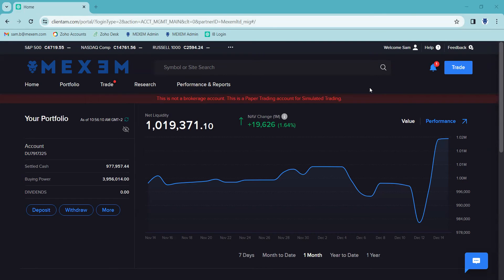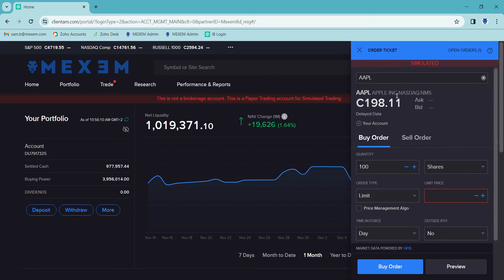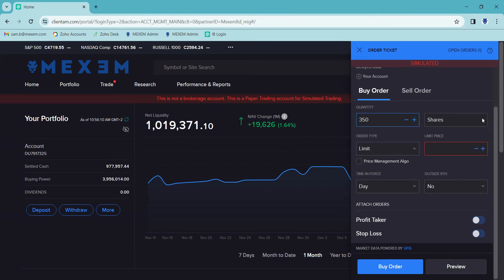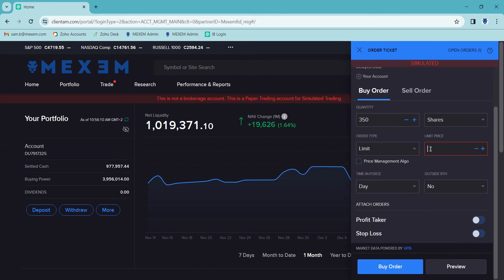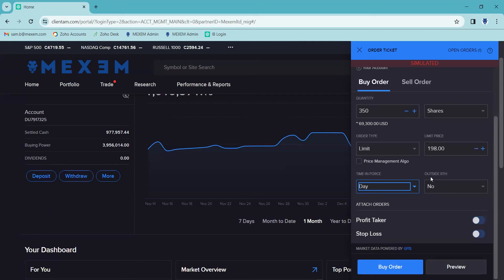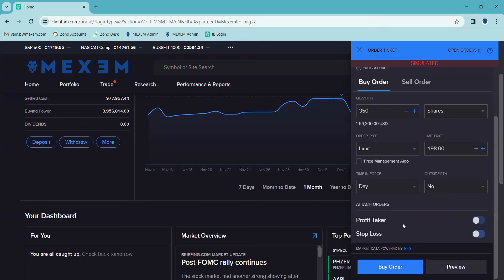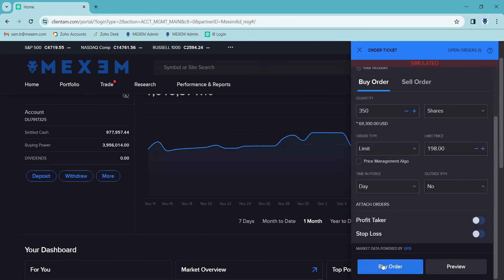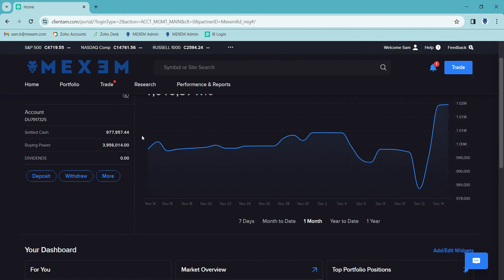How to Place an Order in Your MEXEM Trading Account - Quick Guide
Today, we're bringing you a quick and easy tutorial on how to place an order in your MEXEM trading account. This step-by-step guide is designed to simplify the process, making it straightforward even for beginners.

Key Highlights:

How to log into your MEXEM portal and navigate to the homepage.
Locating and using the trade button in the top right-hand corner of the screen.
Entering the symbol of the stock you wish to buy or sell.
Overview of the order ticket, including how to enter the quantity and select the order type.
Choosing between different types of orders, such as limit orders, and setting the price.
Advanced options like price management algorithms and time-in-force options.
Setting up profit takers and stop losses for your order.
Reviewing your order summary before finalizing and submitting your trade.
This tutorial is intended to give you a clear understanding of how to effectively place orders within your MEXEM trading account. Whether you're buying or selling stocks, these steps will guide you through each part of the process.

MEXEM provides all Traders and Investors the Full Package. With the Lowest Commission and a cutting edge platform to trade in over 150 markets and 33 countries. We are simply Europe’s finest.

This material has been prepared without taking into account any particular recipient’s investment objectives or financial situation and has not been prepared in accordance with the legal and regulatory requirements to promote independent research. This communication is for information and education purposes only and should not be taken as investment advice, a personal recommendation, or an offer of, or solicitation to buy or sell, any financial instruments. Any references to past or future performance of a financial instrument, index or a packaged investment product are not, and should not be taken as, a reliable indicator of future results. MEXEM makes no representation and assumes no liability as to the accuracy or completeness of the content of this publication.